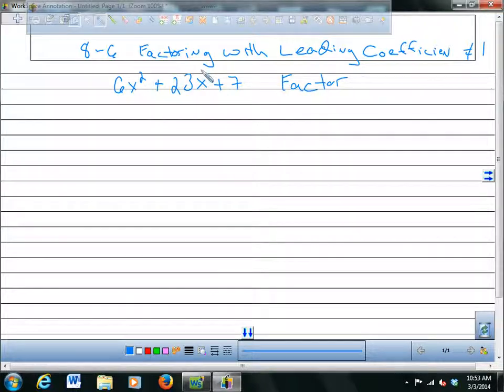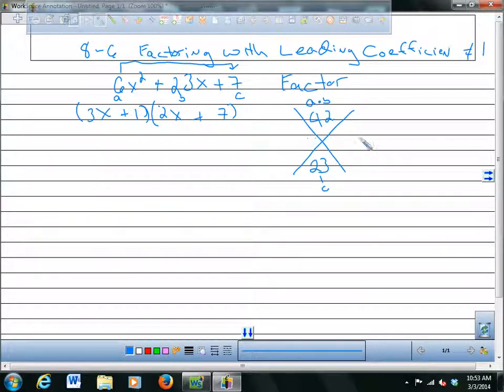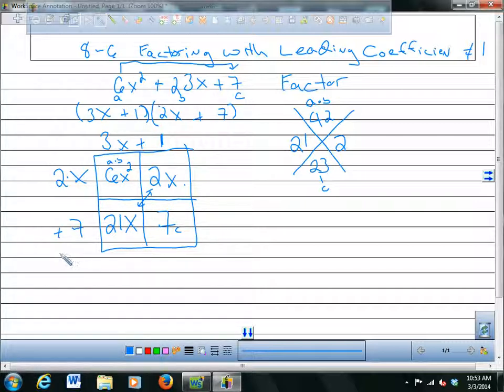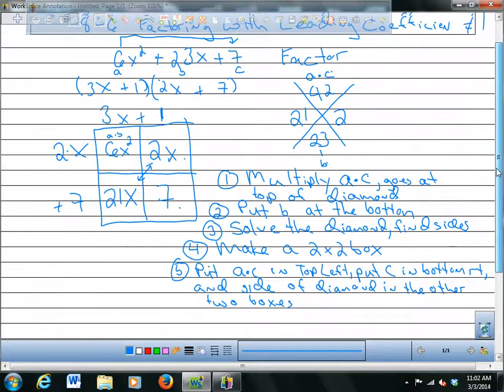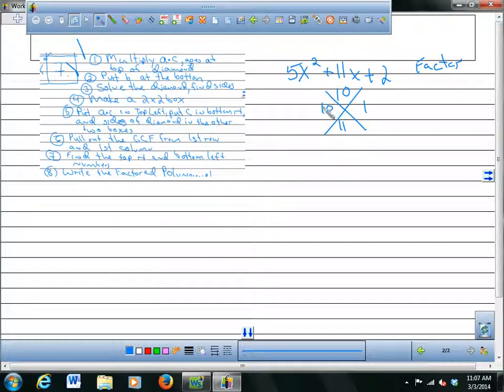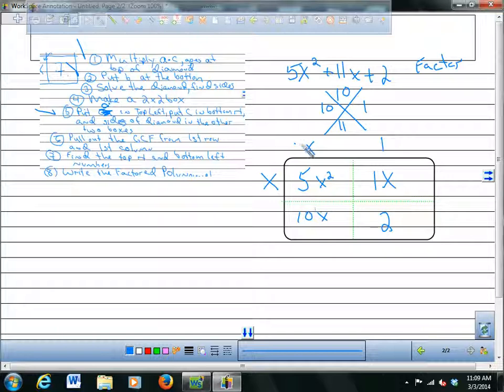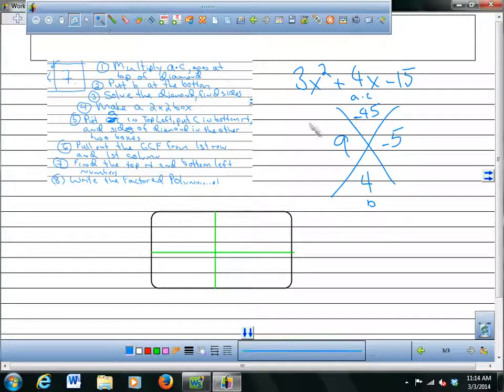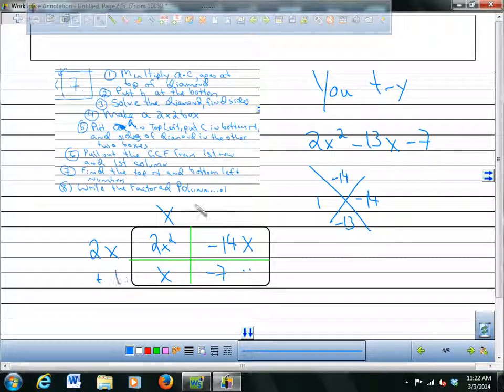8 6 factoring with Ax squared binomials